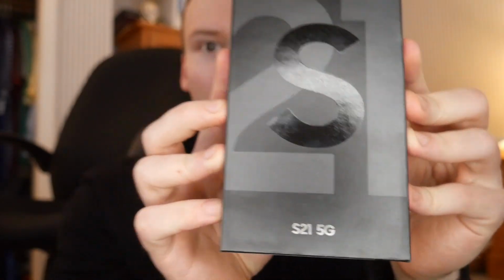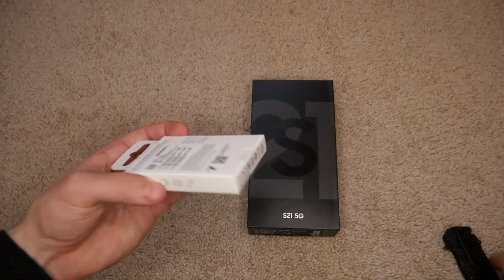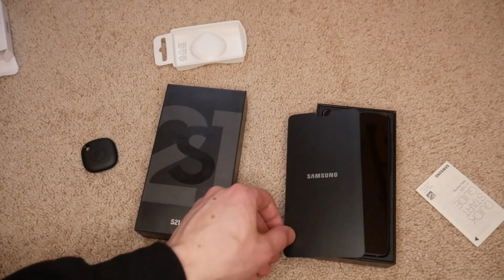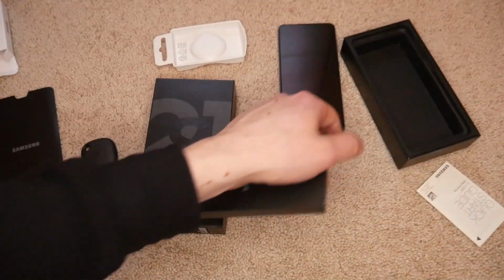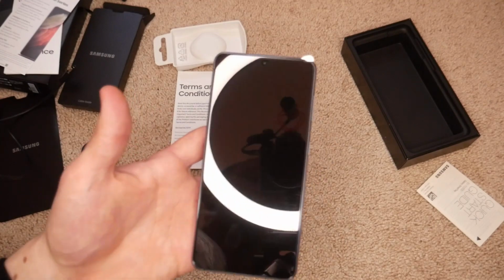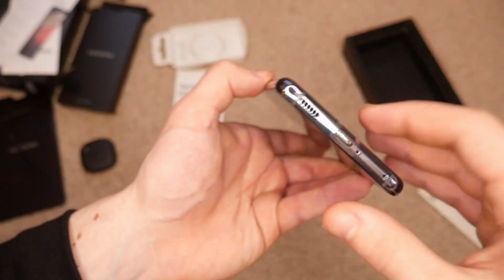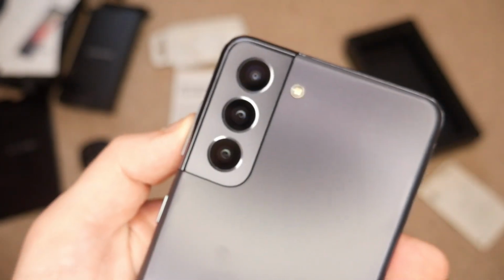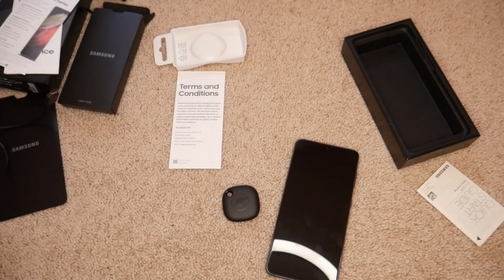Samsung Galaxy S21 Phantom Grey Unboxing and First Impressions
Hop you enjoyed the unboxing of the Samsung S21!